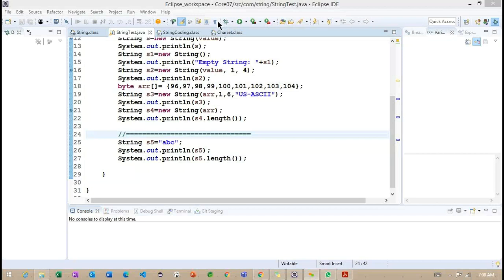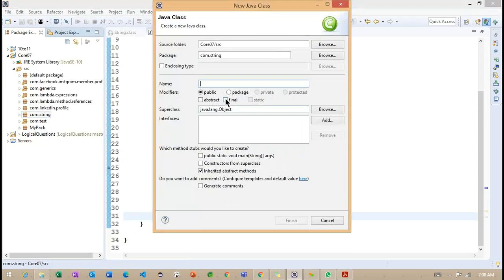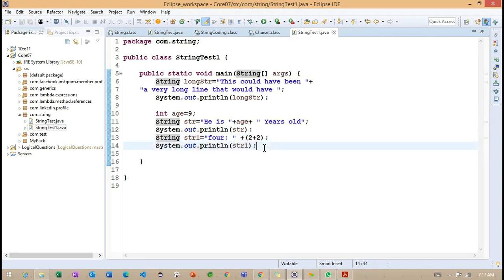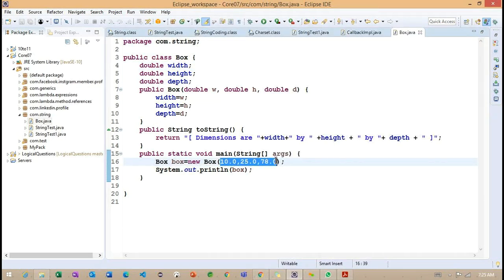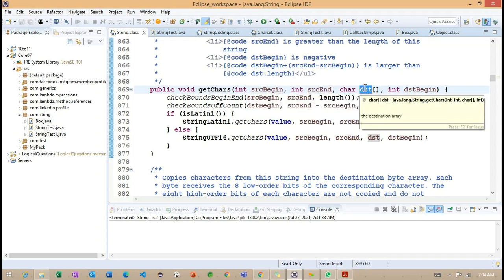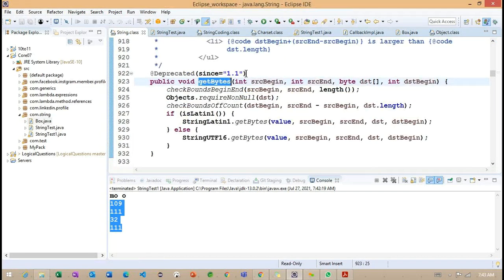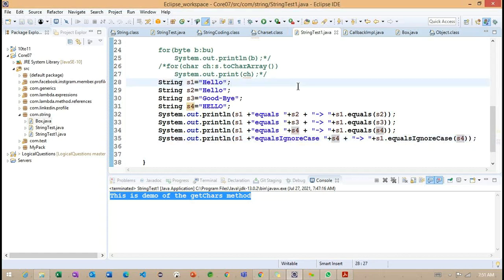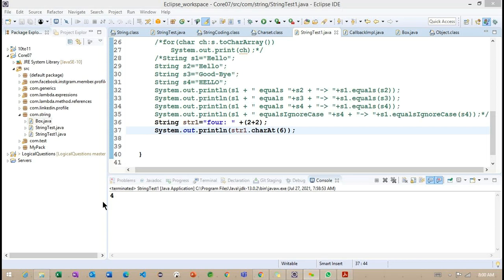Instant Meeting 2021 07 27